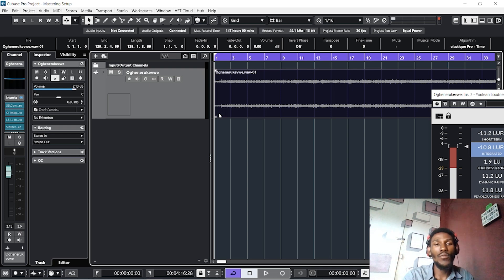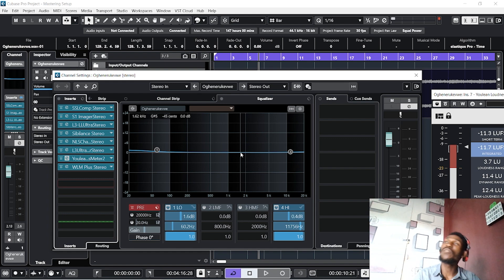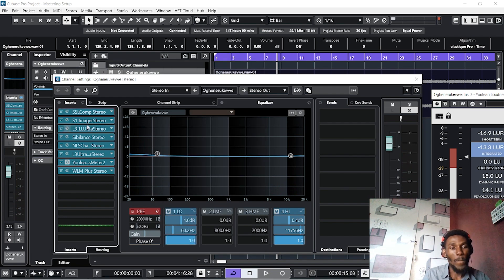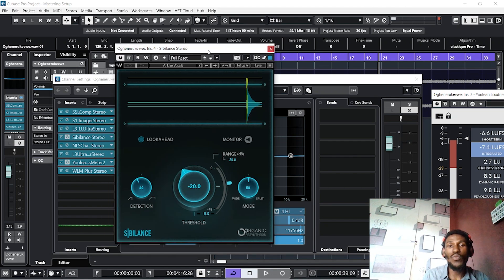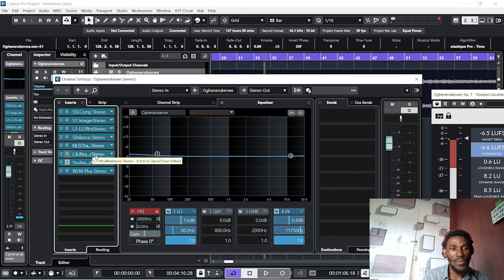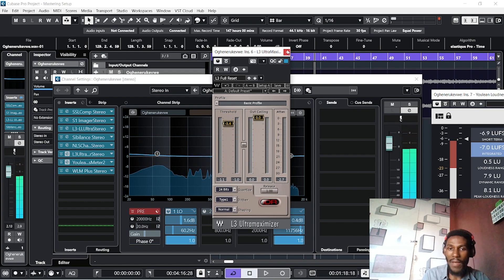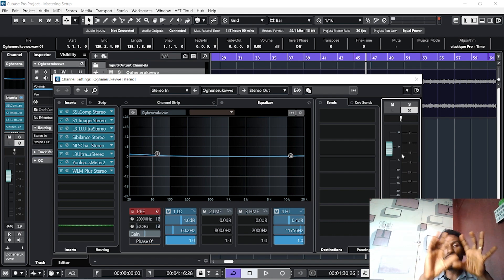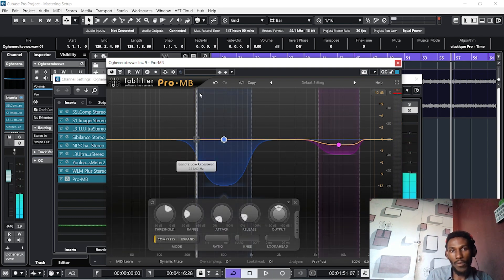Mix & Master Gospel Songs with CLARITY & POWER.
Cubase Tutorial: Mix & Master Gospel Songs with CLARITY & POWER

Learn how to master your gospel tracks in Cubase with this step-by-step tutorial. We’ll guide you through essential techniques, from EQ and compression to finalizing your mix for that professional, polished sound. Whether you're aiming to elevate your worship music or produce commercial-ready tracks, this guide will help you bring your gospel songs to life with clarity and power.